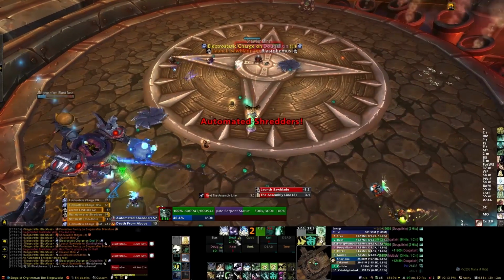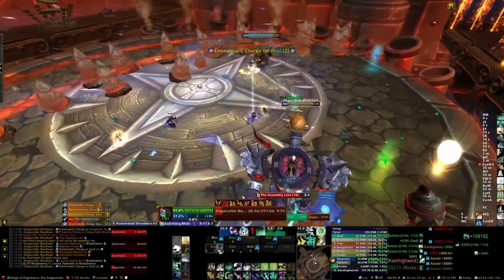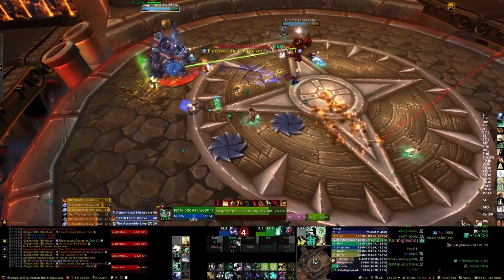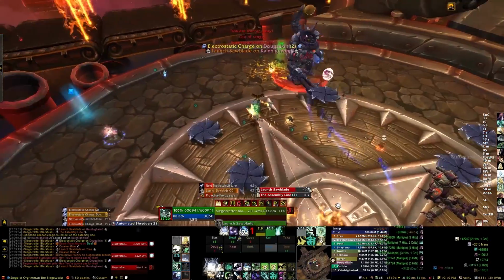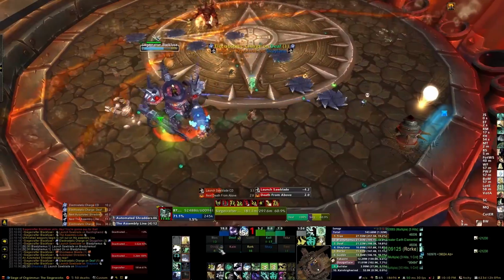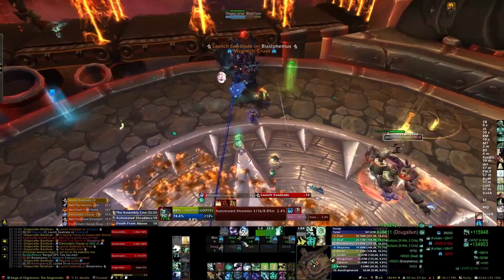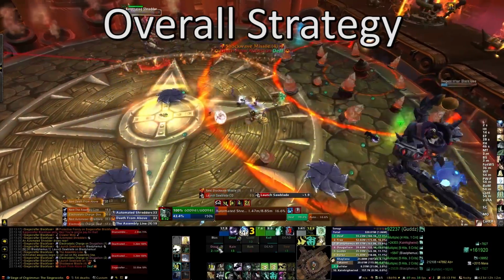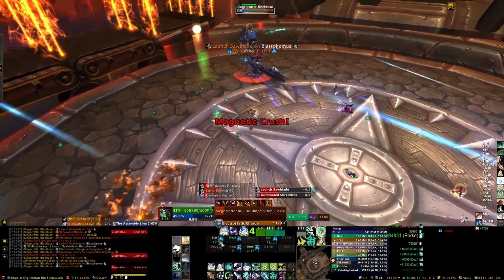Siegecrafter Blackfuse Normal Raid Guide [VOX]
A Vox Immortalis Commentary Raid Guide to the Siegecrafter Blackfuse encounter in Siege of Orgrimmar.

Introduction: 0:09
Raid Composition: 0:24
Assembly Line & Parts: 1:19
Weapons: 4:24
Siegecrafter & Shredder Management: 7:33
Overall Strategy: 12:09